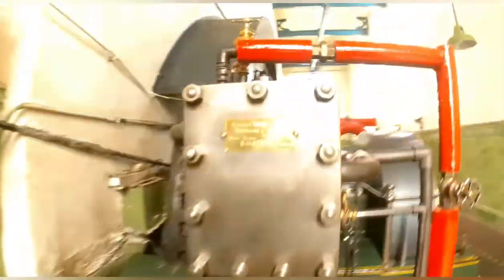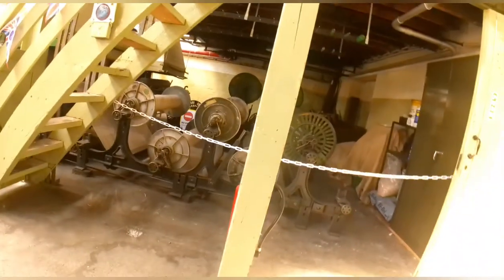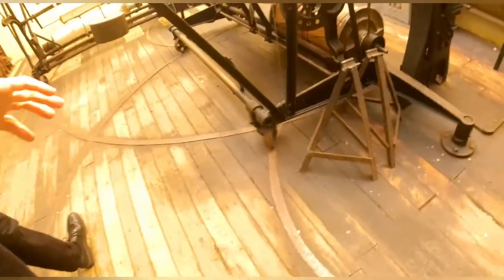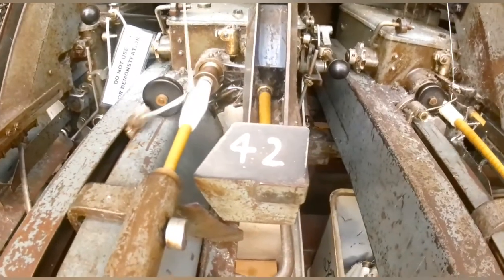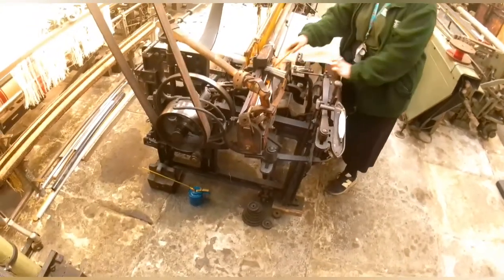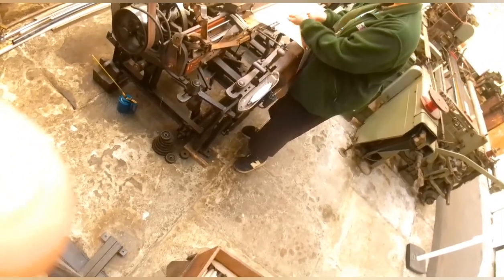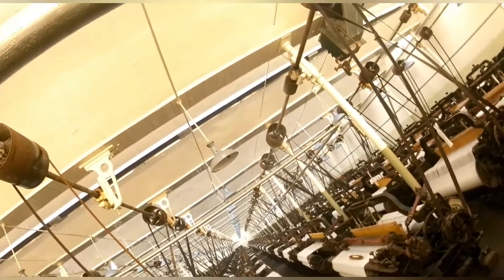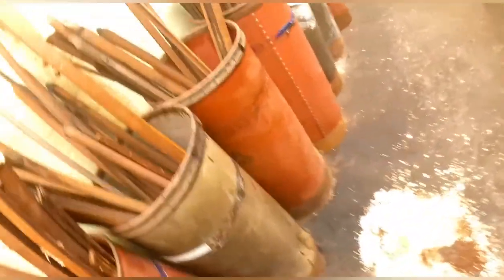Queens mill burnley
I had tour  round queens mill the other day and we'll enjoyed it